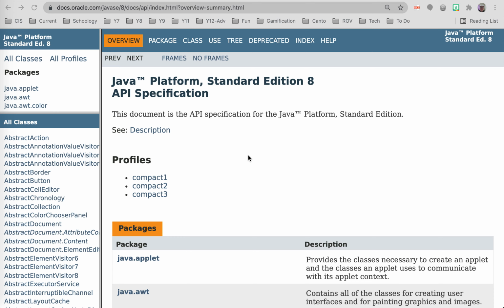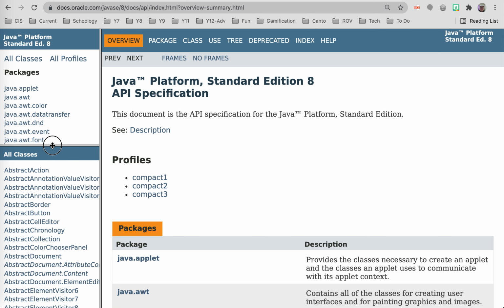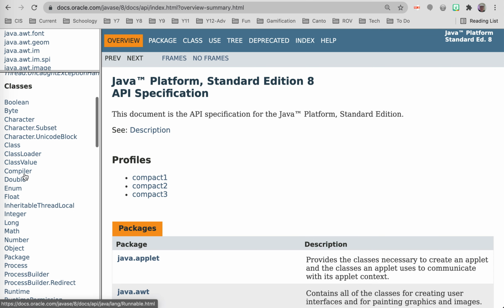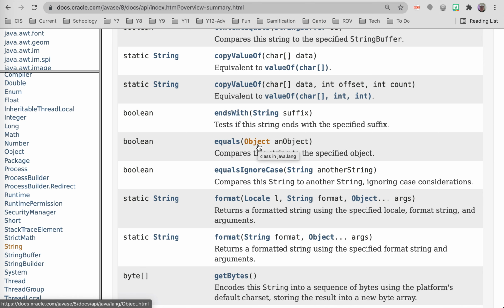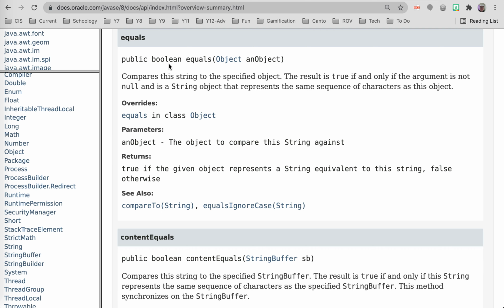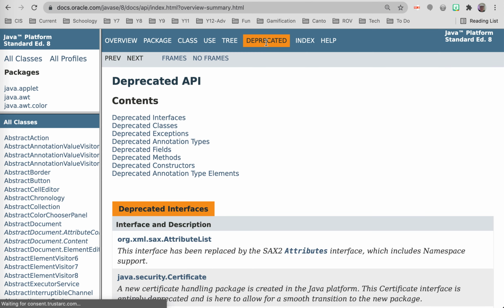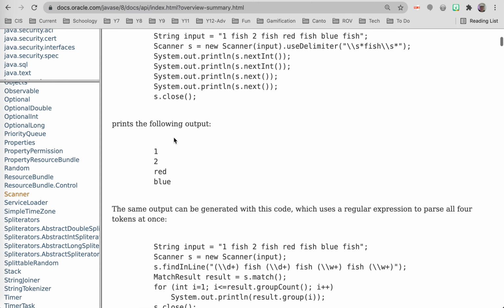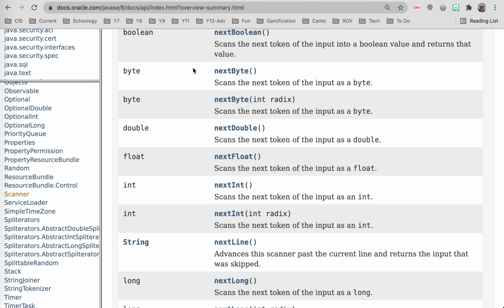Y11 - Java8 API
An overview on how to use the API.